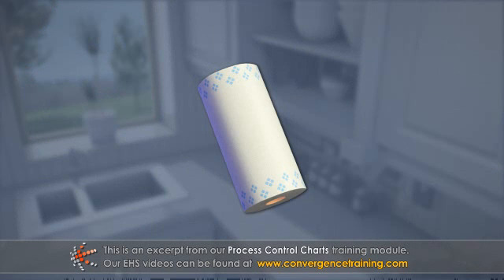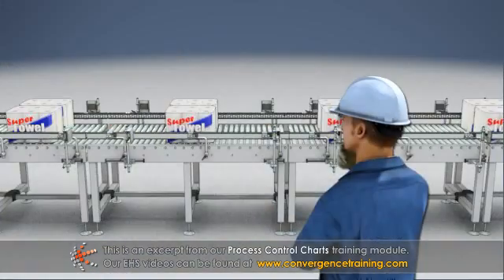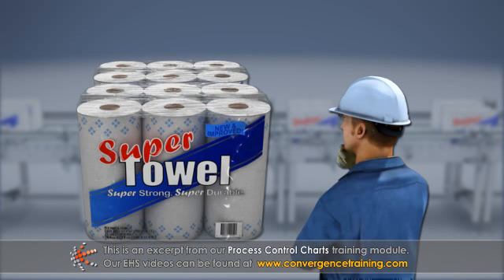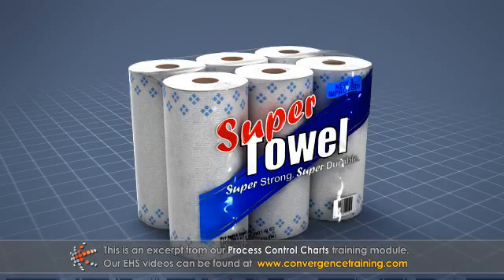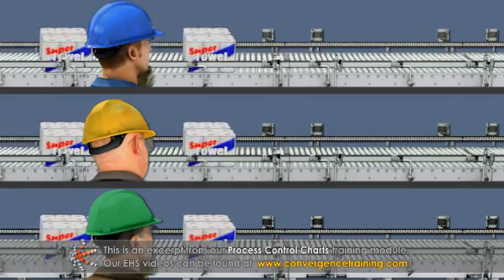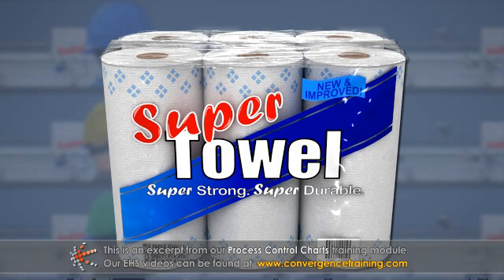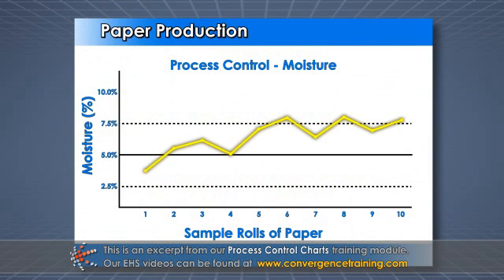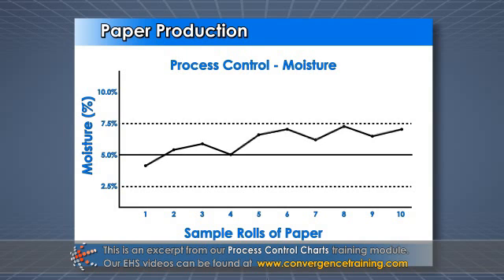Process Control Charts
to view the full video and purchase access to our other Industrial Maintenance courses.

Many production facilities use process control charts to track and visually show the behavior and stability of a process over time. This course covers the benefits of using process control charts, the importance of consistency, the many kinds of process control charts, the different elements of process control charts, and how to continually improve the production process.